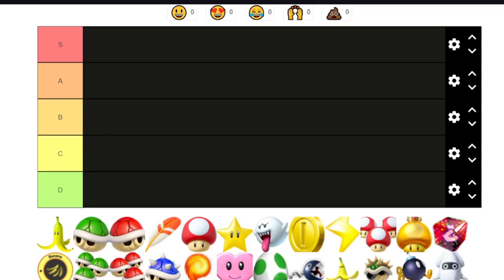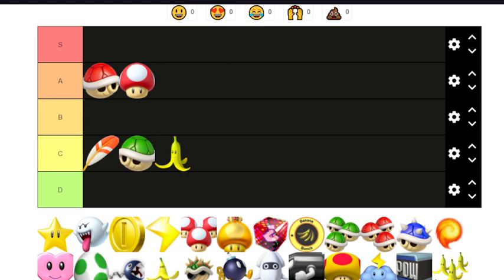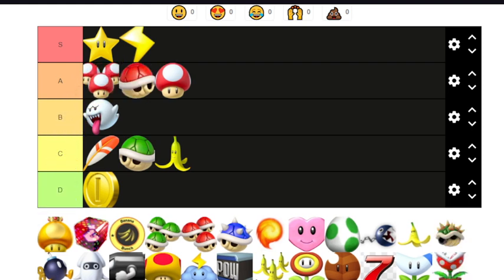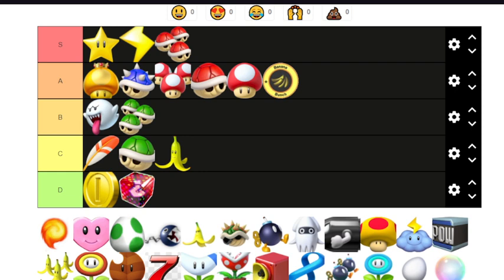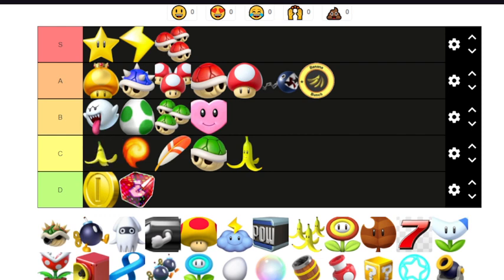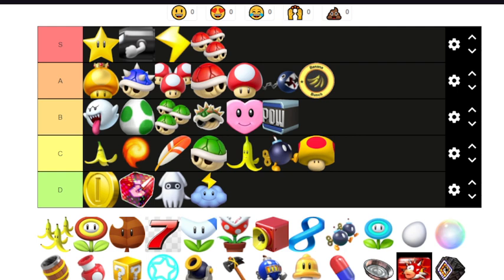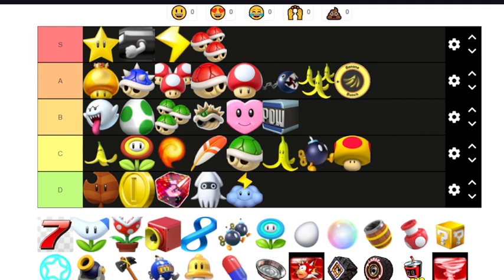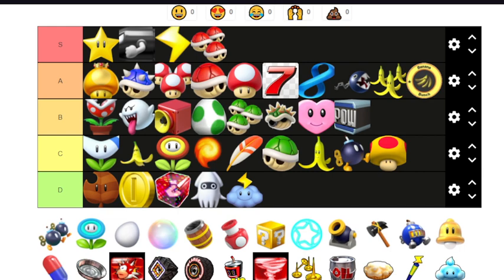Ranking Every Mario Kart Item (part 1 of ?)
Please be nice in the comments, we're here to have a good time so please ingnore any hateful or mean comments